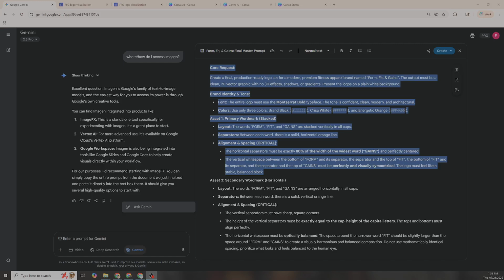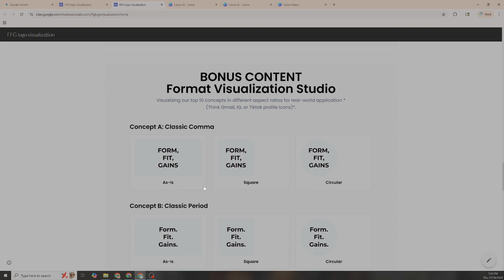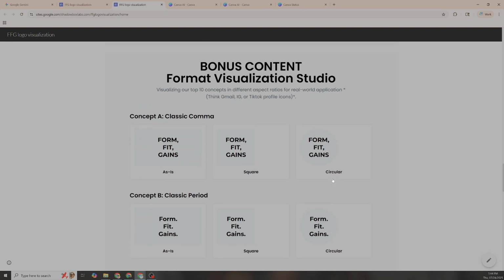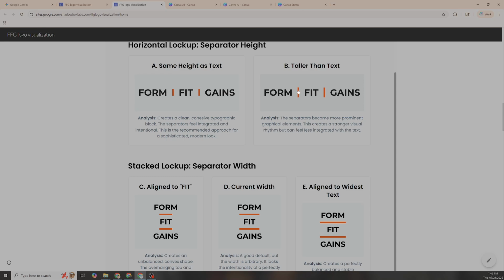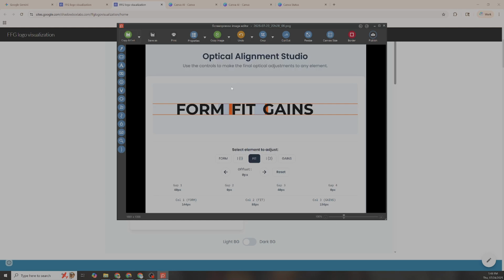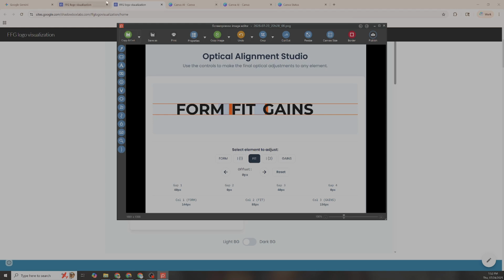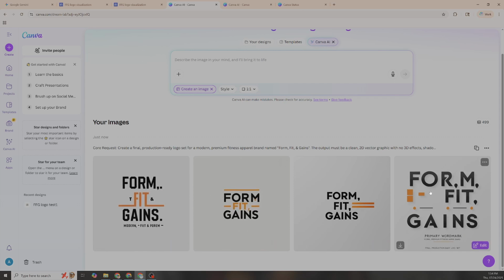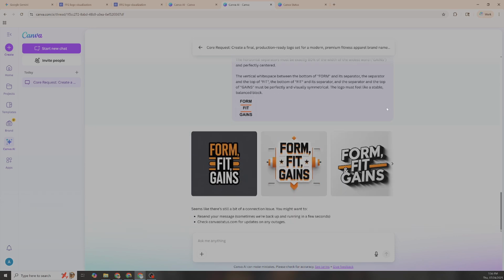Solopreneur’s AI Logo Sprint: Gemini 2.5 Pro vs Canva (24 Designs Later)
Can AI actually design a professional logo that you'd be proud to use for your business? As a solopreneur on a budget, I had to find out.

I used AI to designed 24 logos in one day - here’s the good, the bad, and the ugly - with my key takeaways. In this sprint, I put Google Gemini 2.5 Pro head-to-head with Canva AI to see how far a solopreneur can push logo design. Follow along for the wins, the weirdness, and the lessons I’ll carry into my next build-in-public project.

My print-on-demand brand Form Fit Gains (logo and site launching in 2025/09)

💡 Key takeaways
1. Prompt variety beats prompt perfection. Asking for multiple designs surfaced stronger concepts than over-tweaking one prompt.
2. Gemini excels at context and following instructions. Gemini evaluated my input, analyzed color palettes for tone and mood, and was great at helping complete the prompt. Results were mostly wordmark one could achieve with fonts and signs, original icon ideas were so so, but struggles with fine tuning the last 10%. It worked great generating PNG asset, but bugs galore when asking for SVG files.
3. Canva is great for brainstorming ideas and it stretched my mind on ideas/designs that I have not thought of. Canva nails polish but does not listen to user instructions. It's truly a "designer" expressing its own artistic impulses and you can't tell it no. My instructions for "no shadows" on the text failed flat.
4. AI ≠ final product. Expect to do human curation + 10-20 % manual tweaks—especially for brand consistency.
5. Time boxing works. Limiting the sprint to one day forced quick decisions and kept momentum high.

🚀 Next steps
I’m giving Claude AI a shot next to see if it can finish the last 10 %.

🤝 Join the build-in-public journey
TikTok & Reels: @shadowboxlabs

Comment question: Which AI tool should I pit against Gemini next—Midjourney, DALL·E 3, or something else? Drop your vote below!